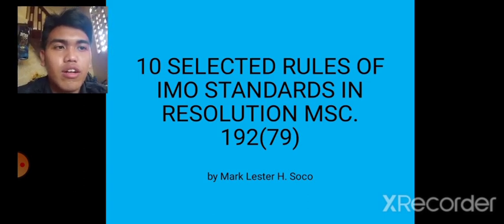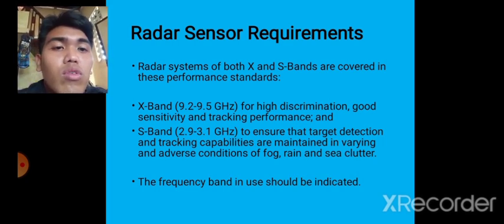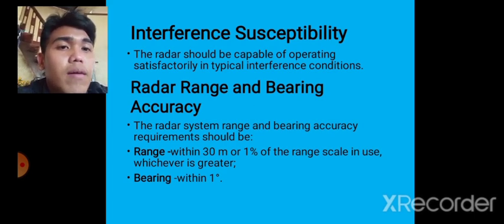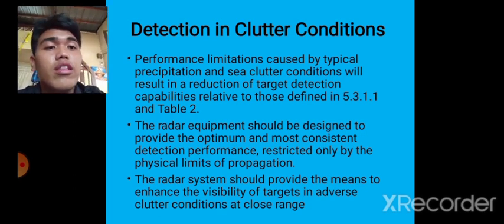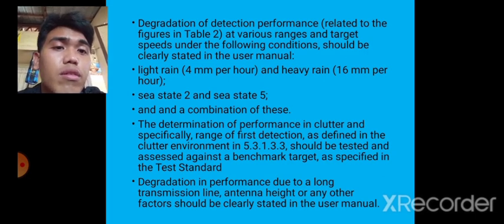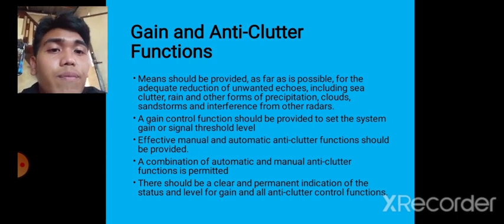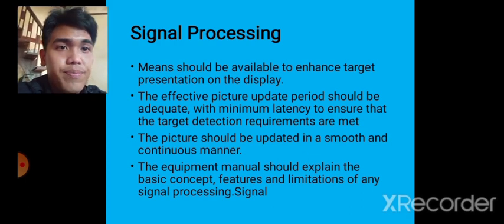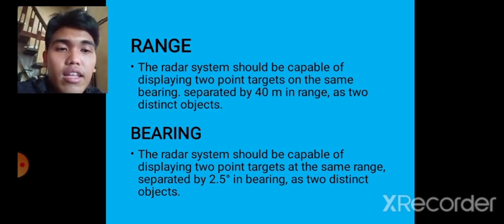March 11, 2023